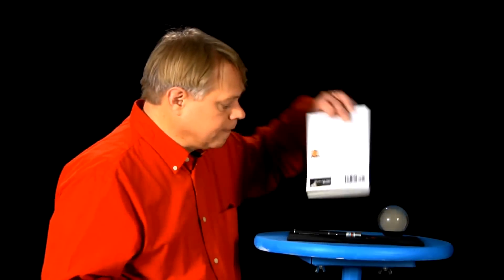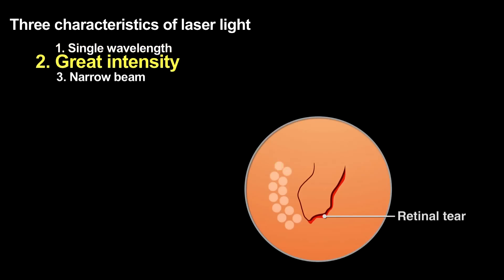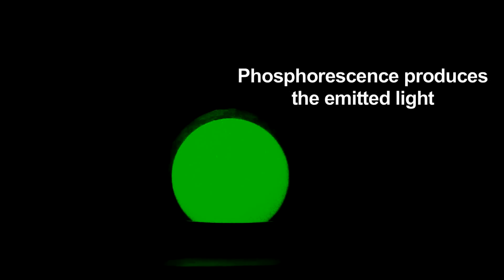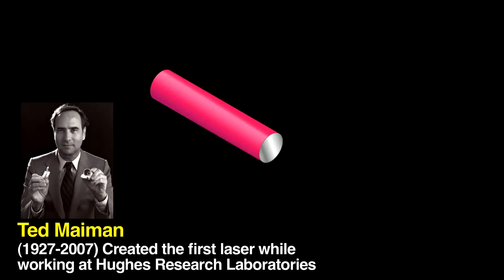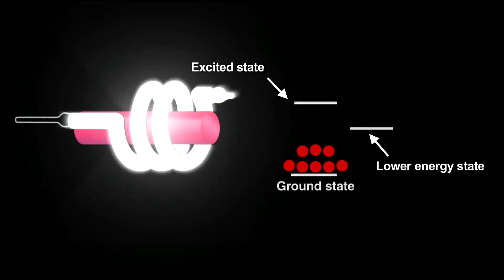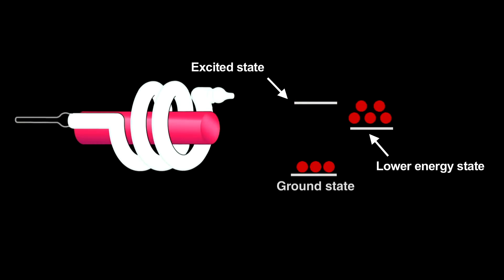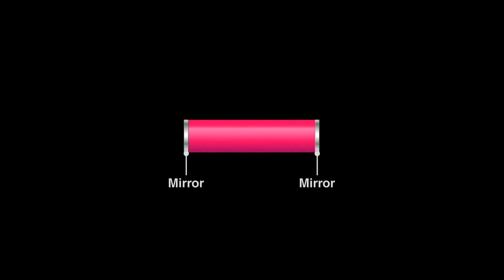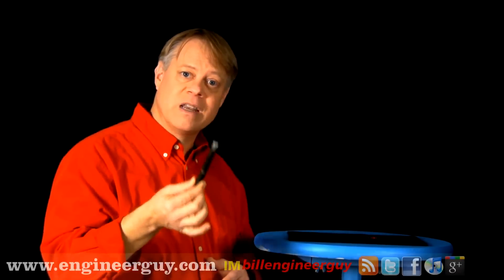Mechanism on how the LASER works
There are three key characteristics of a laser light - single wavelength, narrow beam, and high intensity - are made. He explains the operation of a ruby laser - the first laser ever made - showing how electronic transitions create stimulated emission to give coherent light, and then how the ends of the ruby cavity create a narrow wavelength highly collated beam.